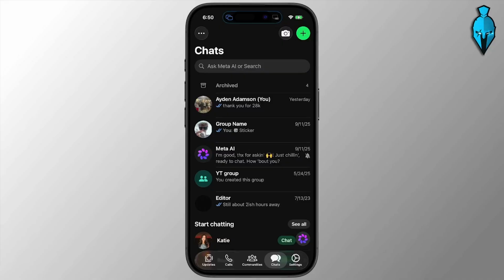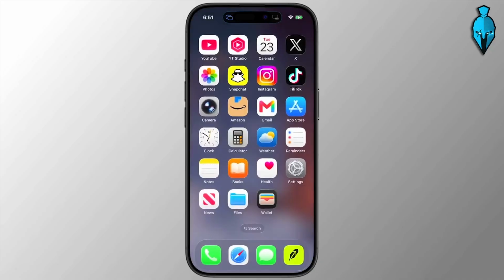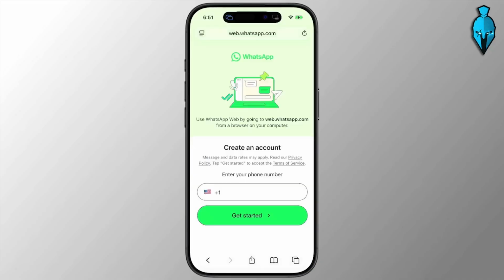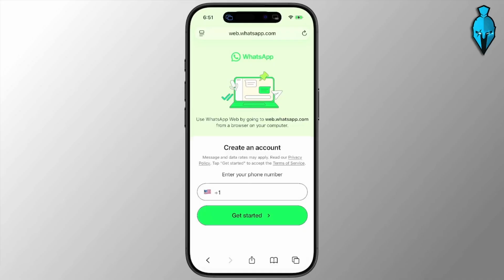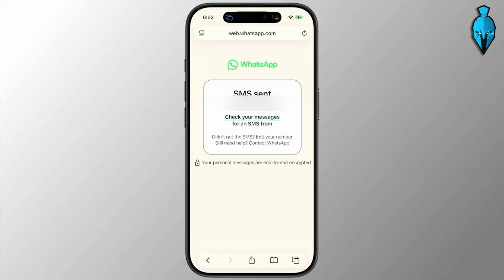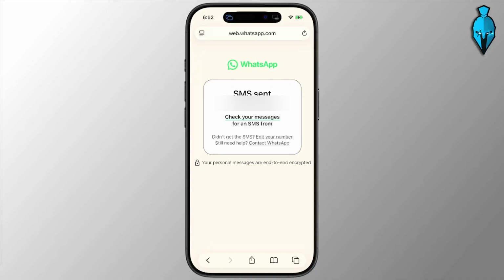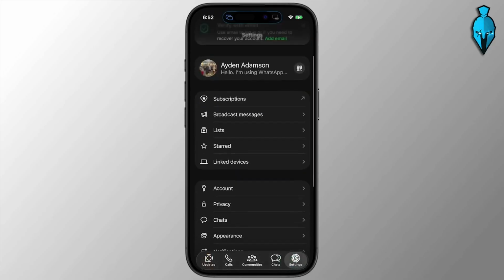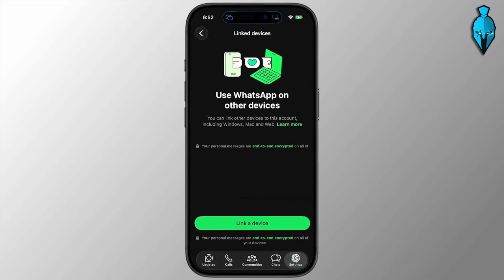How To Use WhatsApp Web On iPhone - Full Guide